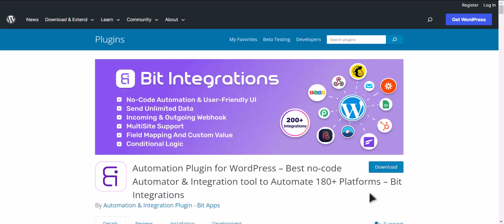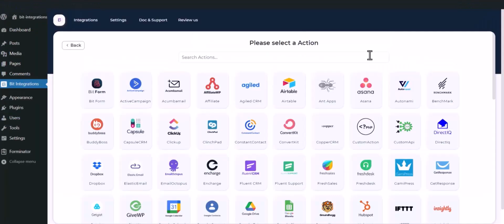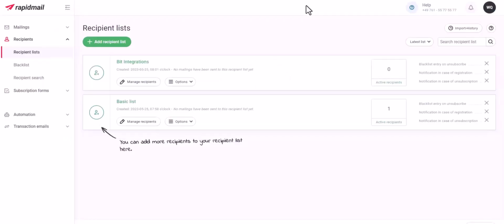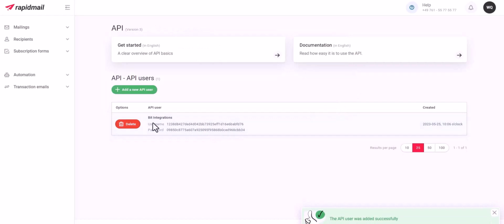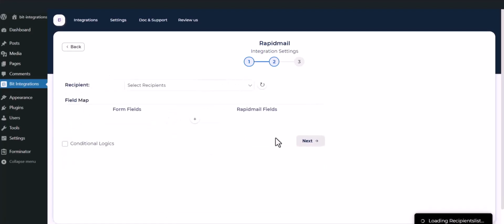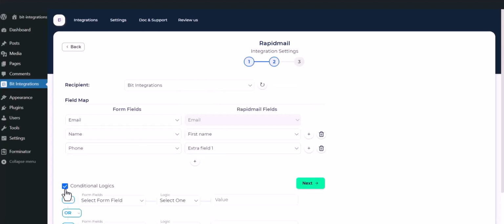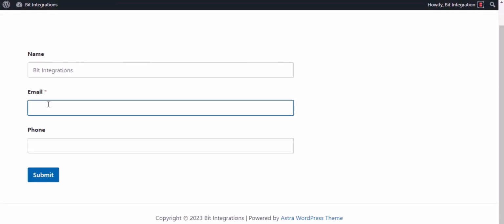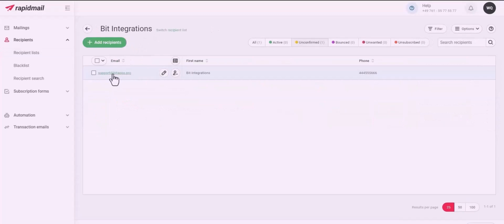Integrating Piotnet Forms with rapidmail | Step-by-Step Tutorial-Bit Integrations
🔗 Integrate Piotnet Forms with rapidmail | Bit Integrations Tutorial

📌 Dive into efficient email marketing strategies with our tutorial on integrating Piotnet Forms with rapidmail using the Bit Integrations WordPress plugin.

In this video, we guide you through the process of seamlessly connecting Piotnet Forms with rapidmail , a powerful email marketing platform. Elevate your lead generation efforts and optimize customer communication by automating data synchronization between Piotnet Forms and rapidmail.

About rapidmail:
rapidmail is a comprehensive email marketing platform that enables businesses to create, send, and track email campaigns with ease. With advanced features and analytics, rapidmail empowers marketers to engage their audience effectively and drive results.

Key Highlights of the Tutorial:
✅ Step-by-step guide for integrating Piotnet Forms with rapidmail using Bit Integrations.
✅ Enhance your email marketing campaigns by seamlessly syncing data and leads.
✅ Explore the potential of efficient automation combined with impactful email communication.

Ready to optimize your email marketing game? Join us in this tutorial to witness the capabilities of Bit Integrations and how it can revolutionize your email campaigns and lead generation through Piotnet Forms and rapidmail integration.

Elevate your lead generation efforts with Piotnet Forms and rapidmail integration! 👍